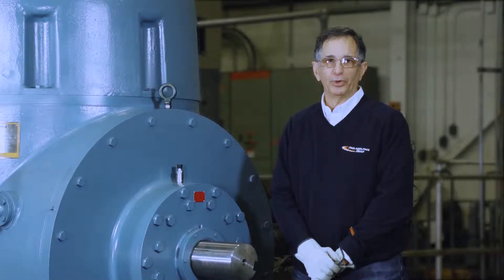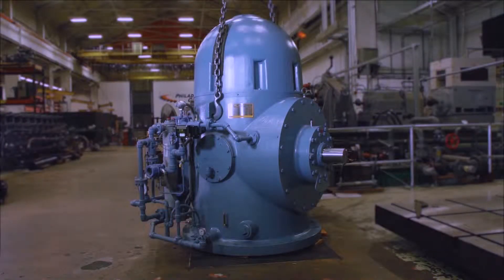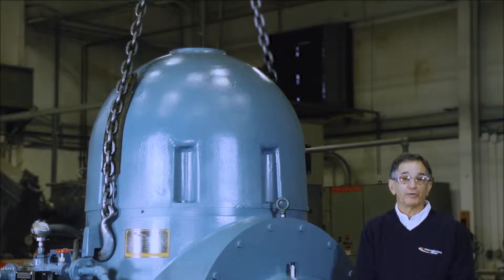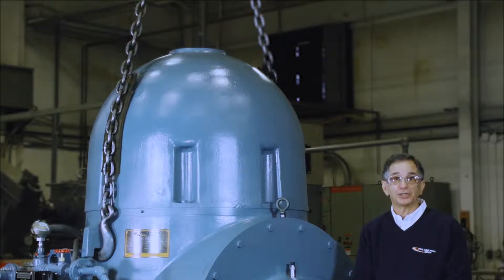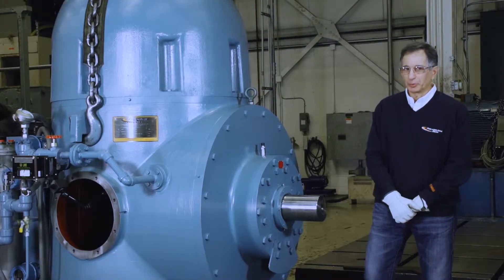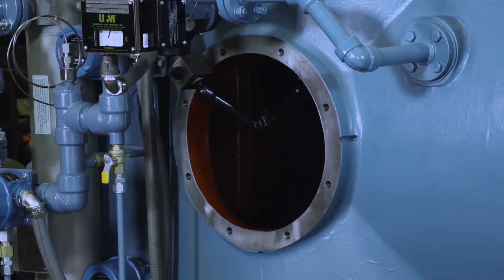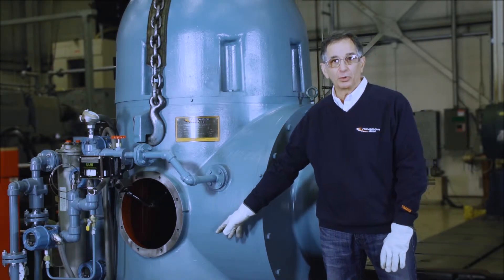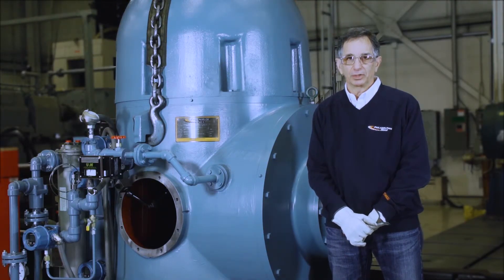Gearbox Mechanical Overview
Andy Pomerantz, technical services manager for Philadelphia Gear, provides an in-depth overview of the mechanical features of a Philadelphia Gear brand model 36FP right-angle pump drive.